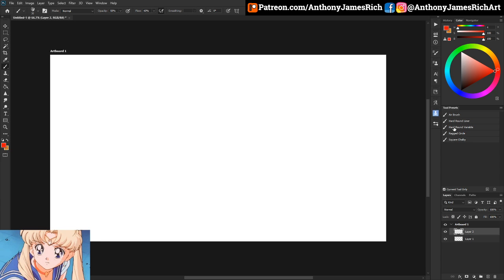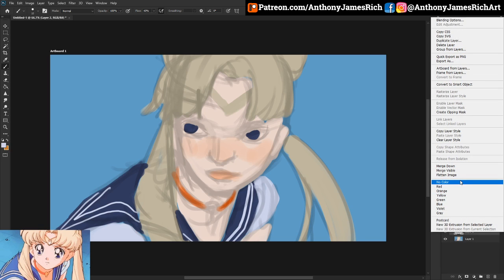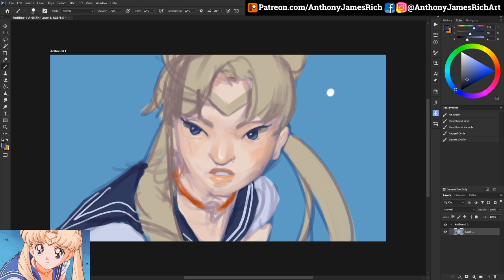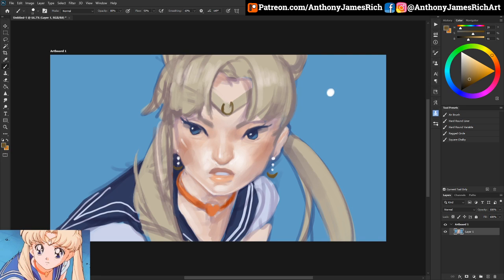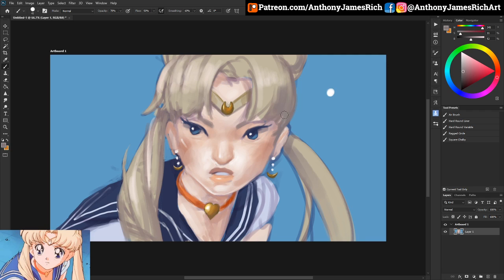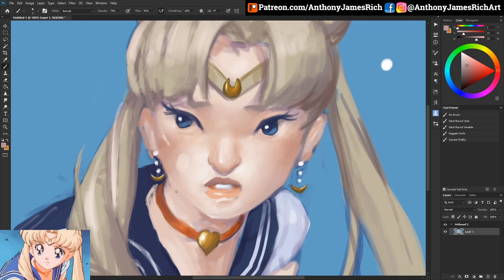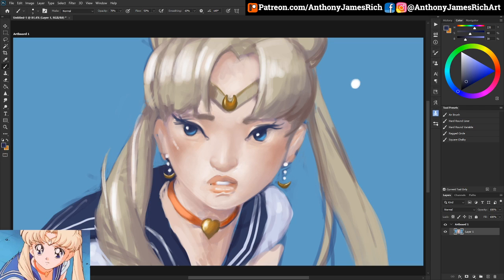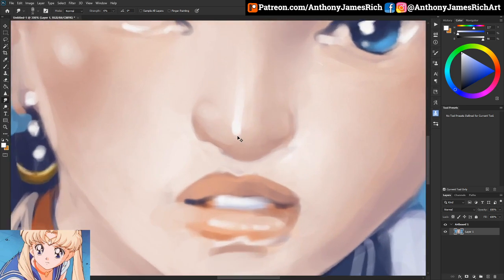I do the SailorMoonRedraw Meme Live!